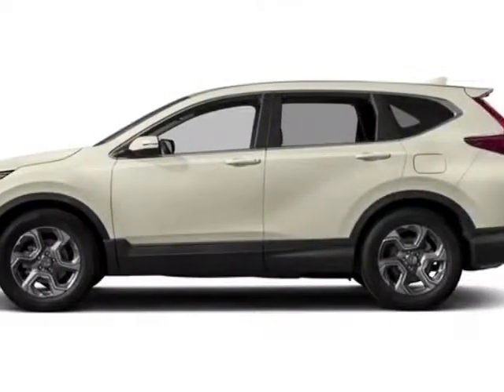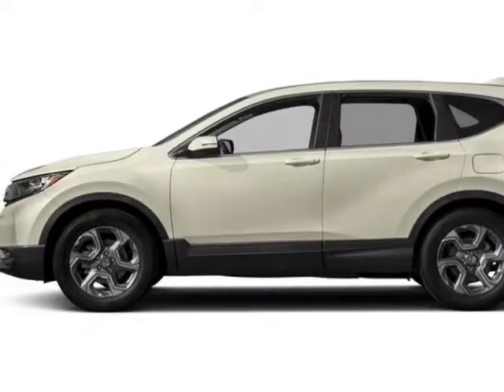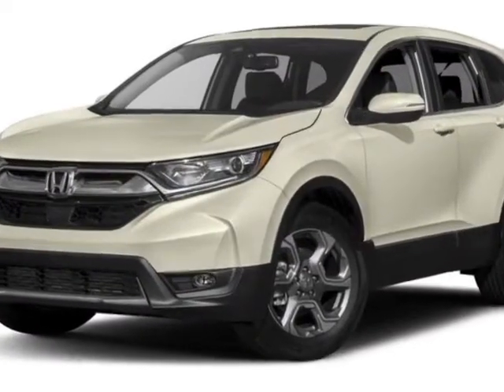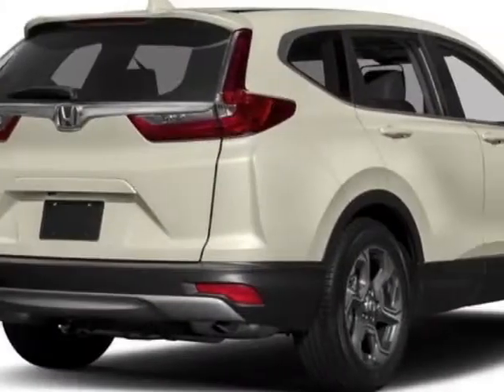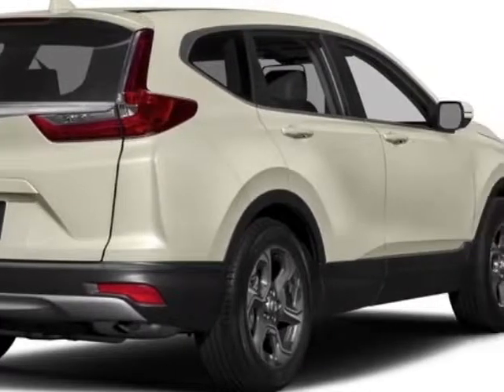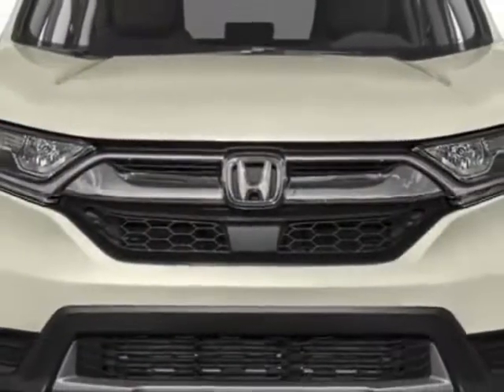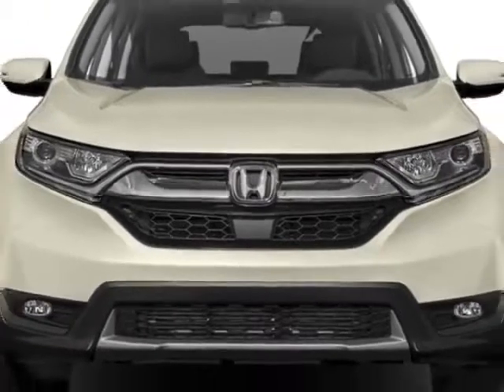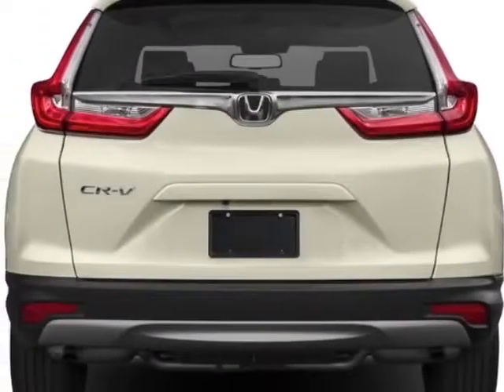2017 Honda CR-V EX-L 2WD SUV - Enterprise, AL